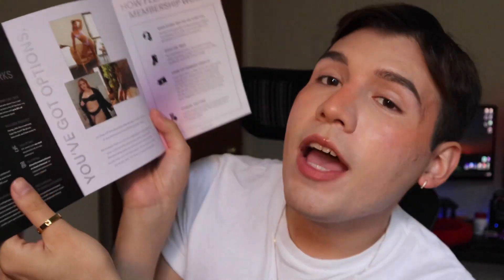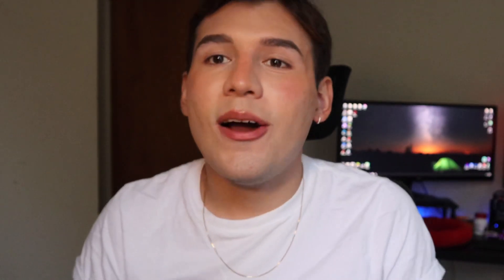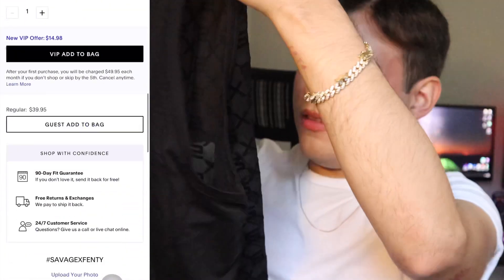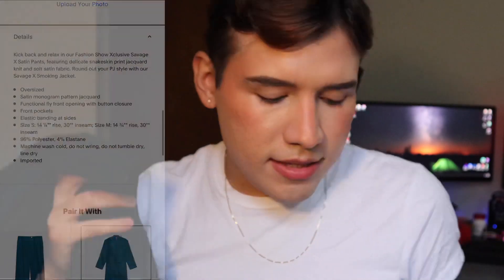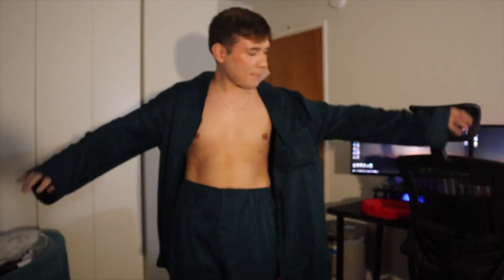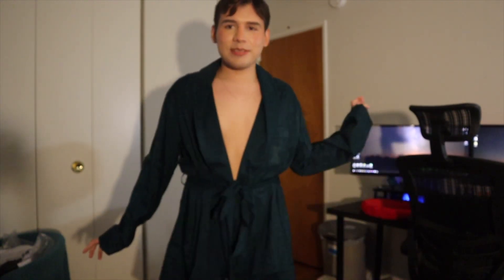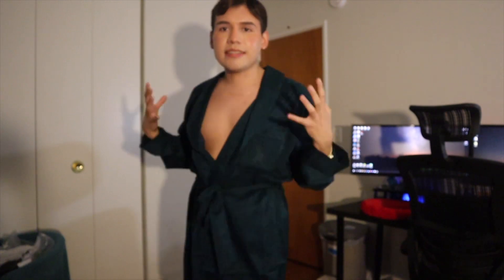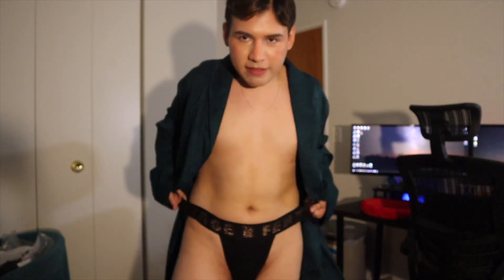SAVAGE X FENTY MENS LINGERIE (VOLUME 3)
In today's video, I try on some Men’s Lingerie from Savage x Fenty.

-Richie ♡